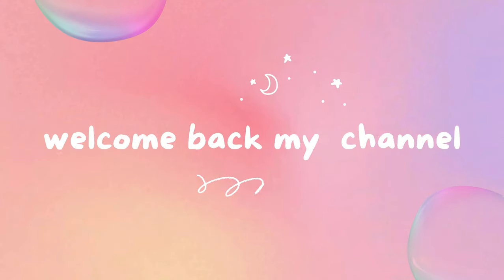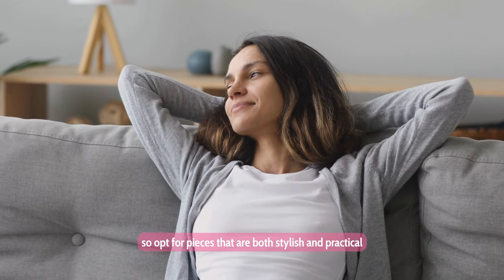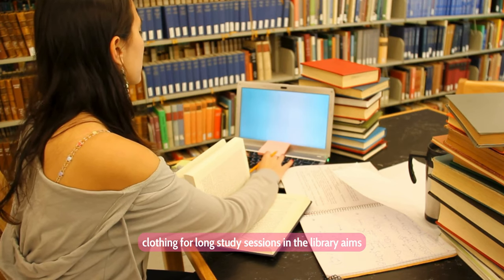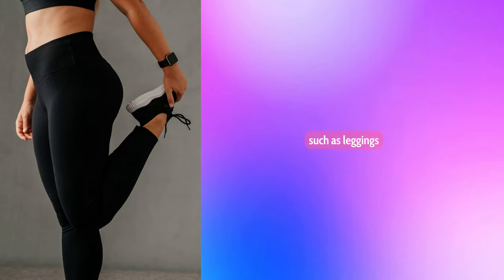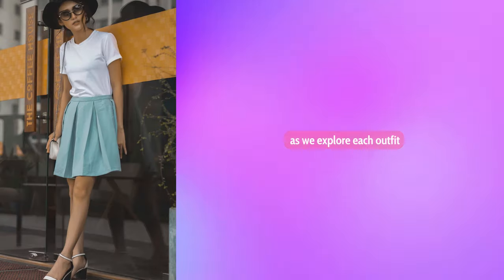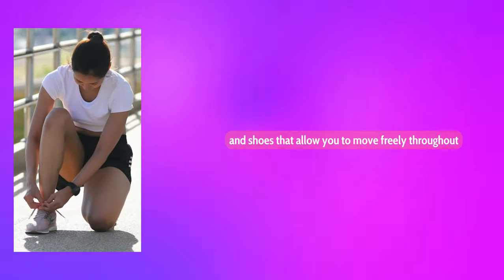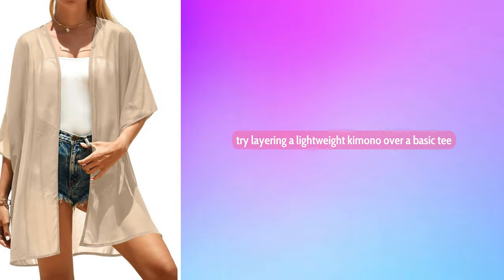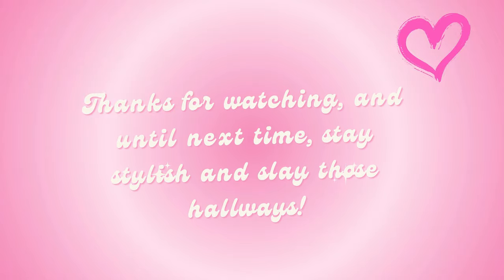Campus Fashion | daily school styles and outfit suggestions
we're diving into the exciting world of campus fashion. Join me as I share great outfit suggestions and styling tips that will help you elevate your everyday school style.⋆.ೃ࿔*:･

From cozy essentials to trendy accessories, I'll tell you everything you need to know to tackle these corridors with confidence.༄｡°

Whether you're going to class, studying in the library, or grabbing coffee with friends, these outfit ideas will have you looking chic and stylish every day.🤍